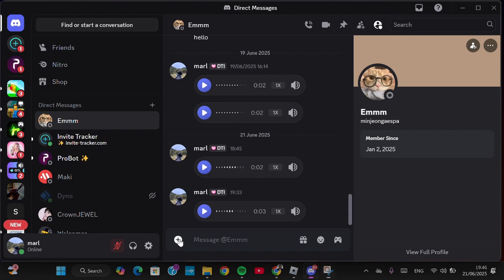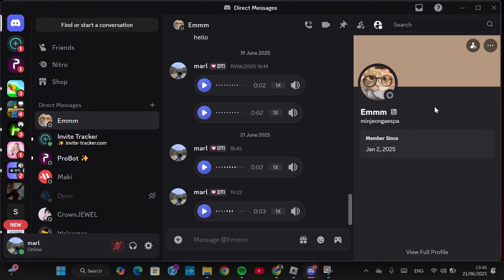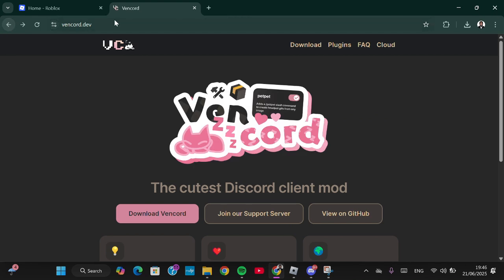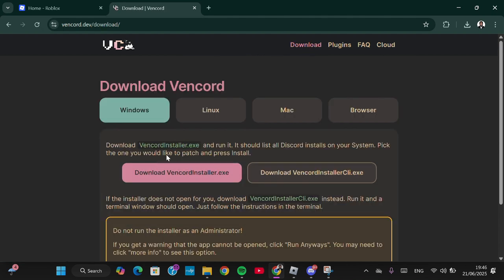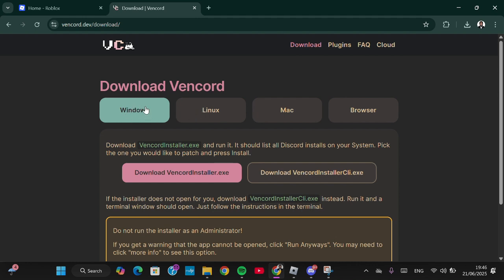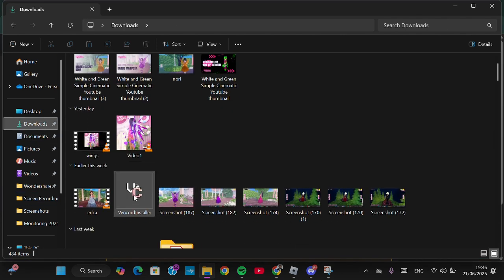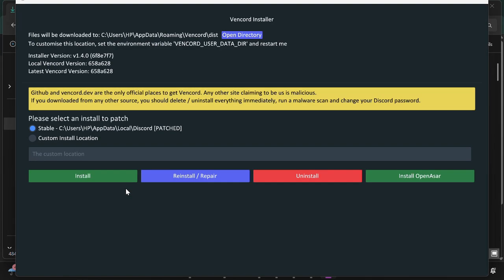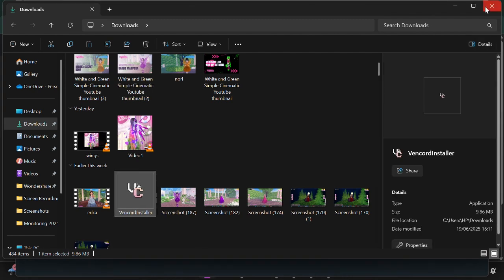😱 Struggling to Find Voice Messages on Discord Desktop? Try This Quick and Easy Solution!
Can’t find voice messages on Discord PC anymore? This fast and simple tutorial will guide you through the exact steps you need to restore them. It’s a quick fix that works for most users, saving you time and frustration. Watch now and start hearing your friends again!